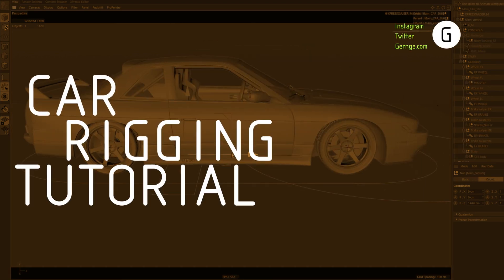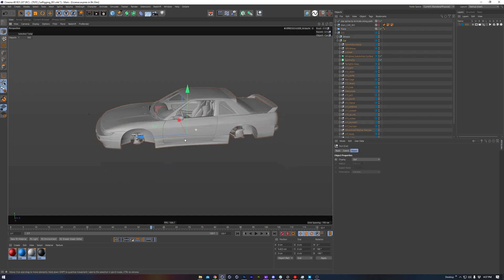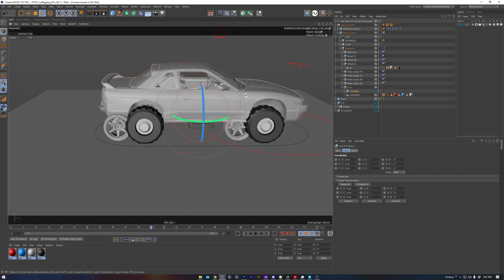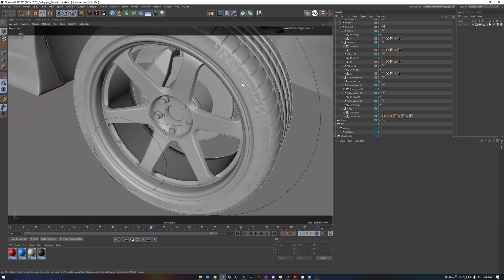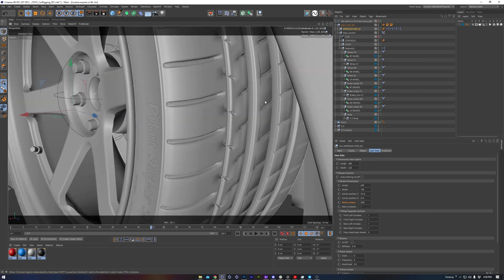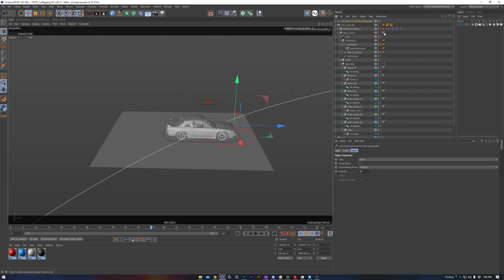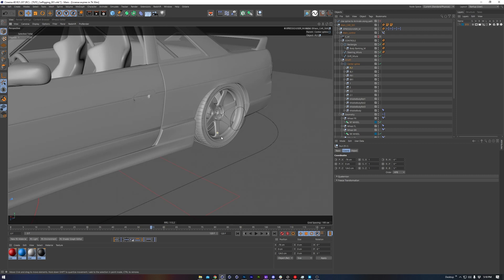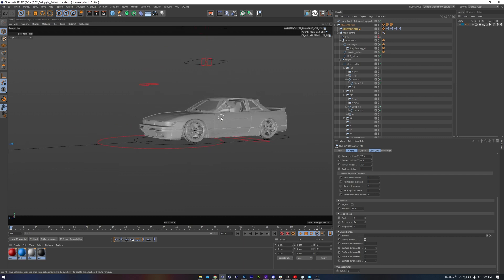Gernge Quick Tips - Car Rigging Walkthrough | Cinema 4D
This quick tip goes over the car rig I use for all of my car animations. It's a great setup by Matteo Forghieri with a great variety of controls and works really well. The video demonstrates how to add your own car to the rig, and how to setup the wheels & brakes properly, along with some of the controls the rig provides.

00:00 Introduction
00:35 Tips For Preparing The Car Model
01:35 Applying Car Geometry To The Rig
02:55 Adjusting The Rig & Settings
04:09 Rigging Complete
05:22 Adding Wheel Camber
06:01 Terrain & Suspension Controls
06:24 Conclusion